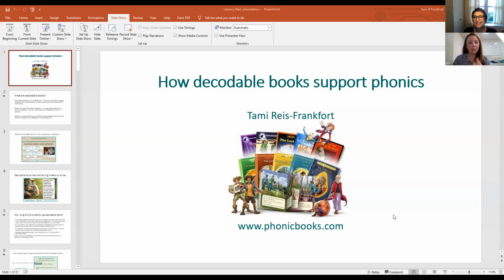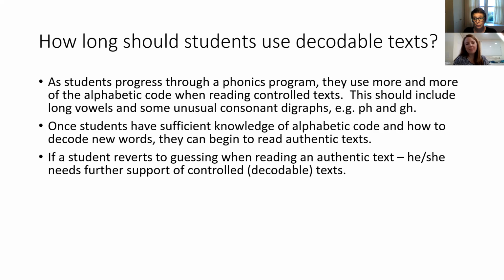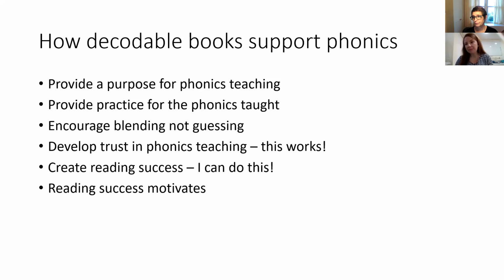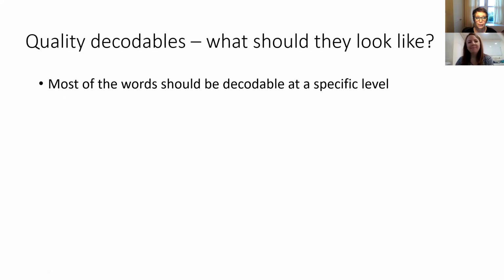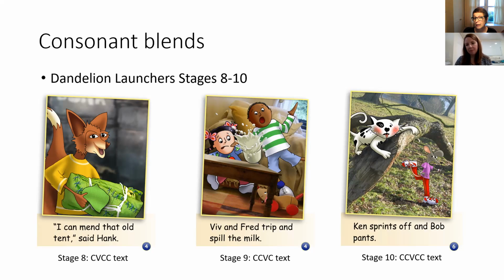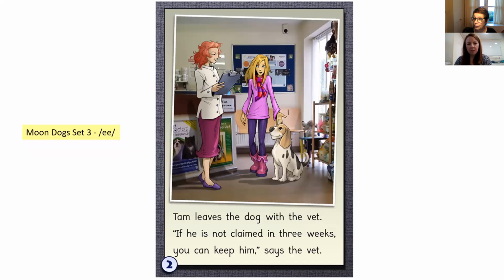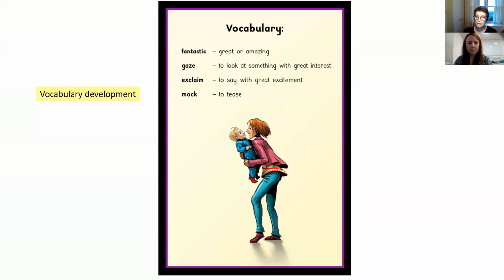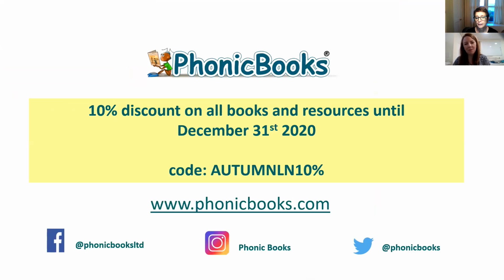How Decodable Books Supports Phonics instruction | Emily Gibbons | The Literacy Nest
Decodable books have many benefits. How do you know when to use them? How long should you use them? What are the signs your students are trying to tell you when they can transition out of decodable books? We explore ALL of these questions. Tami Reis-Frankfort is one of the authors of Phonic Books. Tami has collaborated with me to bring you this informative presentation about the use of decodable text, the importance of a structured literacy model, and how Phonic Books can support your students.